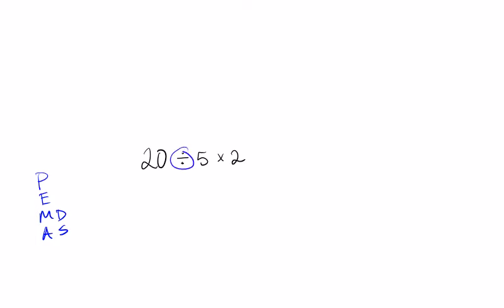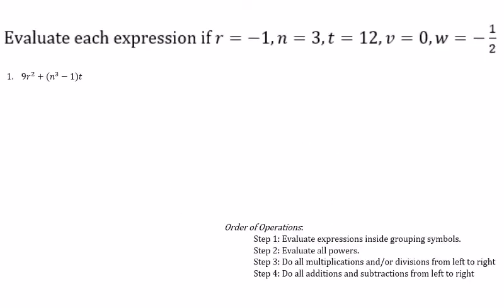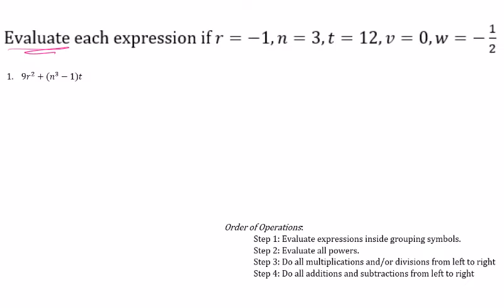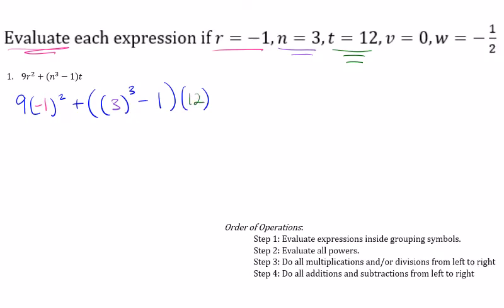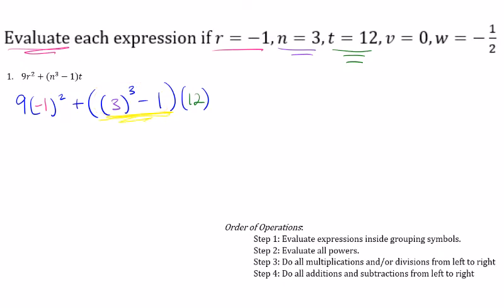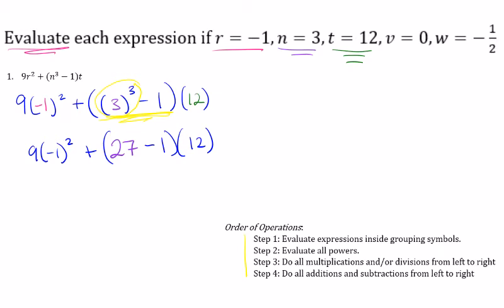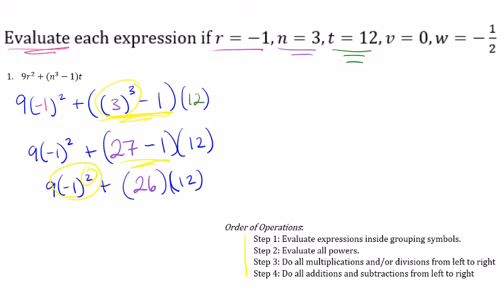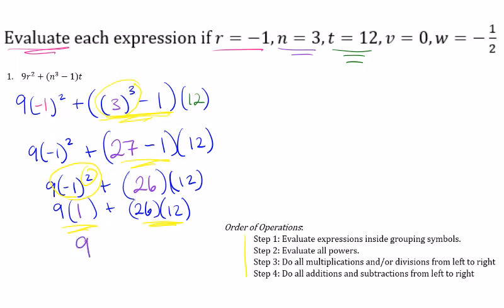AT - 1.1 - Expressions & Formulas - 3